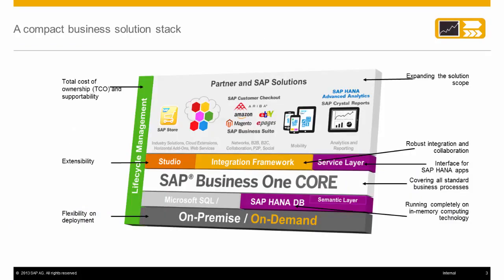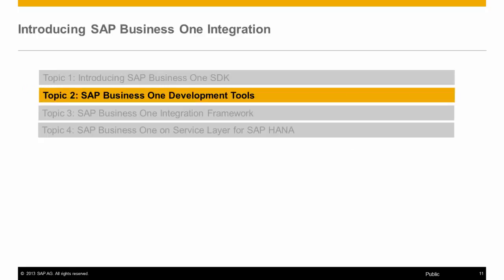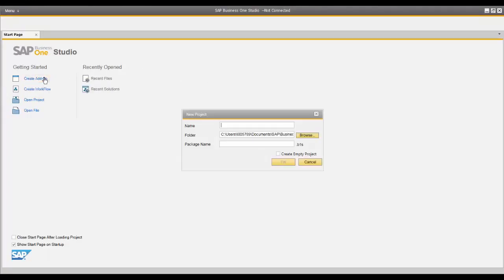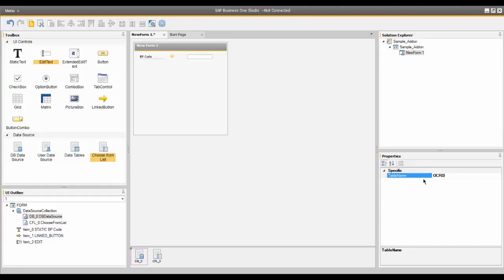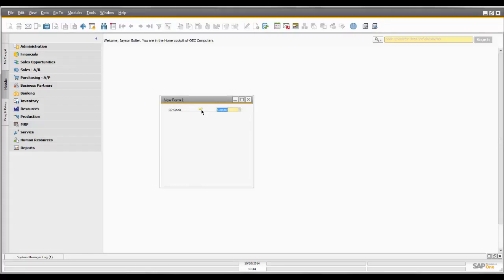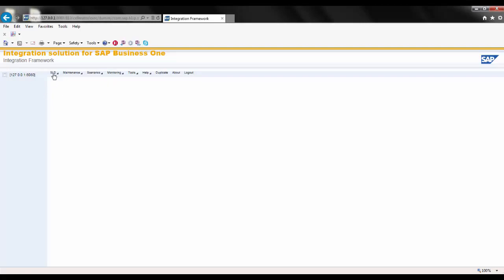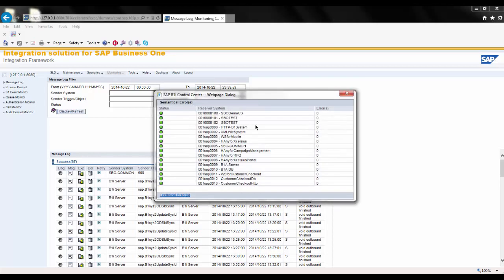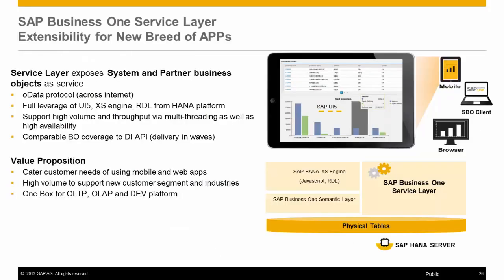SAP Business One - Integration